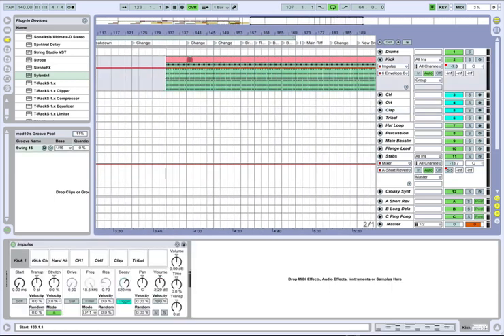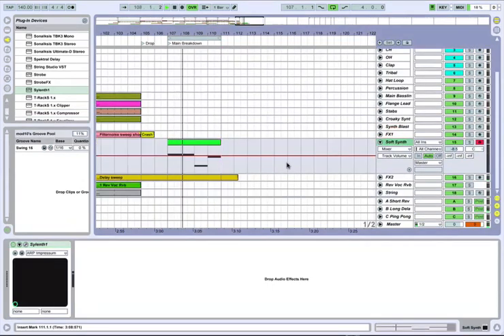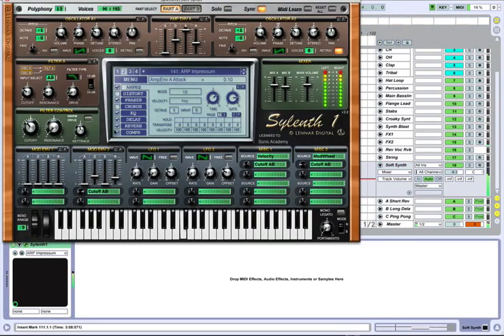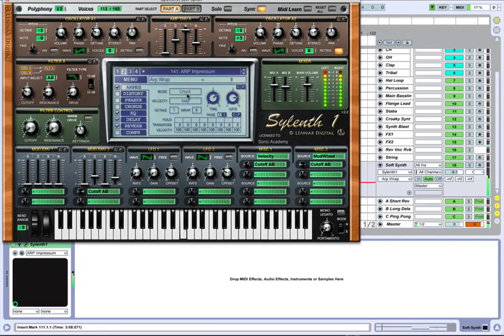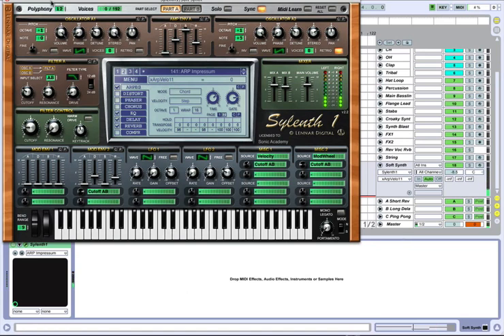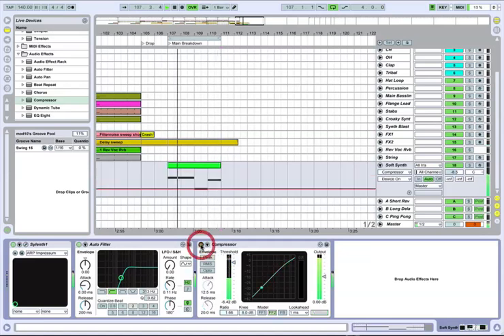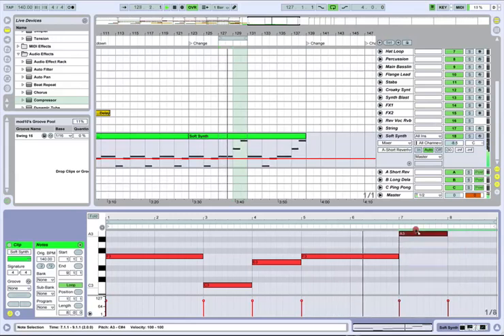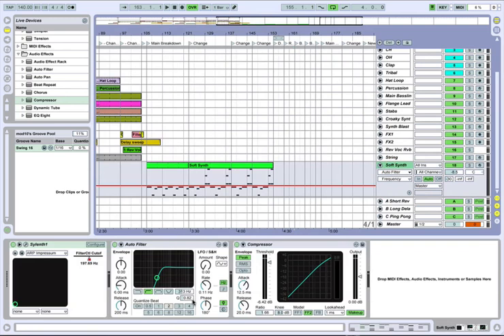Ableton Live Tutorial | Techno & Trance | Part 11 |Creating Baselines With Sylenth1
In this Video We Take A Deep Look At How To Make Baselines with Sylenth VST !